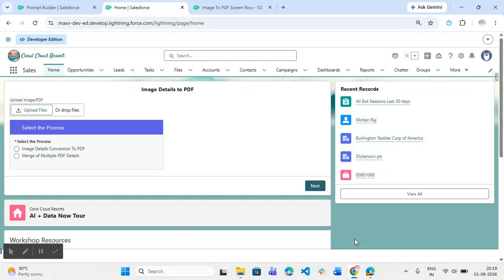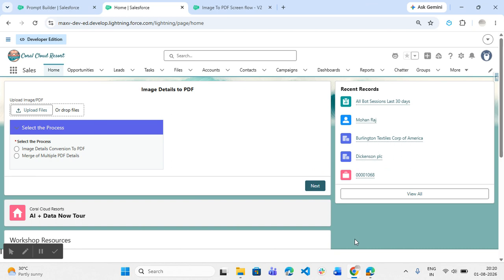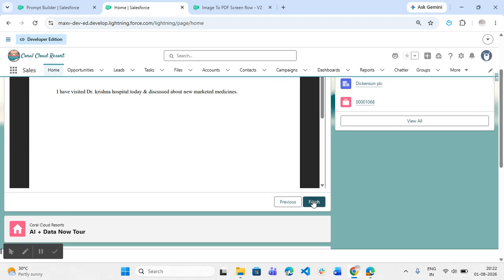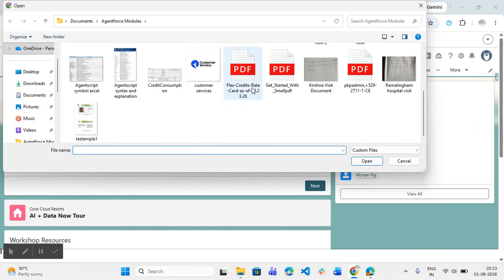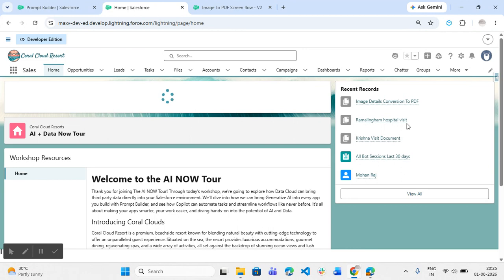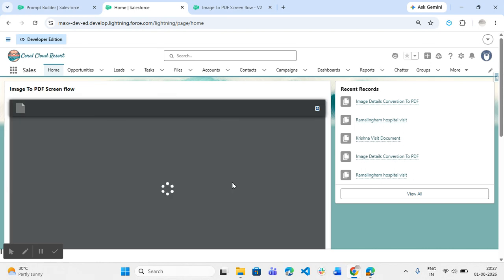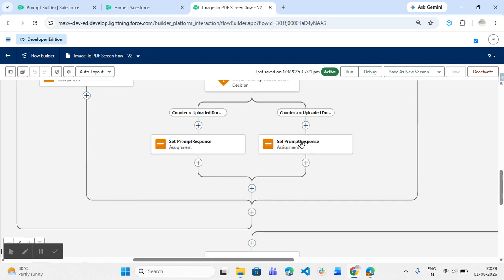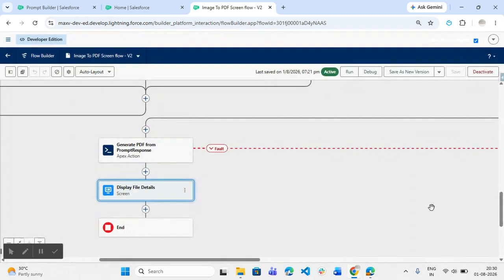Salesforce Prompt Builder: Convert Images to PDF & Merge PDFs with Screen Flow | AI Automation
🚀 Learn how to build an AI-powered document processing solution in Salesforce using Prompt Builder, Screen Flow, and Apex.

In this video, I'll demonstrate how users can upload multiple images or PDF documents, extract structured content using Salesforce Prompt Builder Flex Templates, merge multiple documents into a single document, and generate a professional PDF using Blob.toPdf().

📌 What you'll learn:

✅ Upload multiple Images and PDF files in Screen Flow
✅ Extract document content using Prompt Builder Flex Templates
✅ Convert scanned Images and PDFs into structured text
✅ Preserve headings, tables, bullet points, and formatting
✅ Merge multiple uploaded documents into a single PDF
✅ Generate print-ready PDFs using Blob.toPdf()
✅ Preview generated PDFs directly inside Screen Flow
✅ Store the generated PDF as a Salesforce File (ContentDocument)
✅ Build an end-to-end AI document automation solution with minimal custom code

🛠 Technologies Covered
Salesforce Prompt Builder
Prompt Builder Flex Templates
Salesforce Screen Flow
Apex Invocable Actions
Blob.toPdf()
File Upload Component
File Preview Component
ContentDocument & Salesforce Files
AI Document Processing
PDF Generation
PDF Merging

This solution is ideal for Salesforce Developers, Architects, AI Engineers, and anyone exploring Agentforce and Prompt Builder to automate document processing.